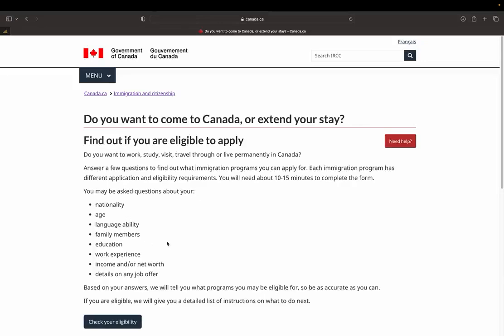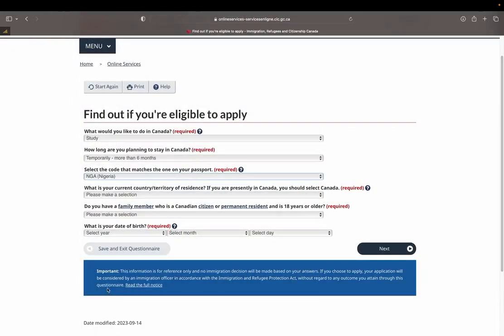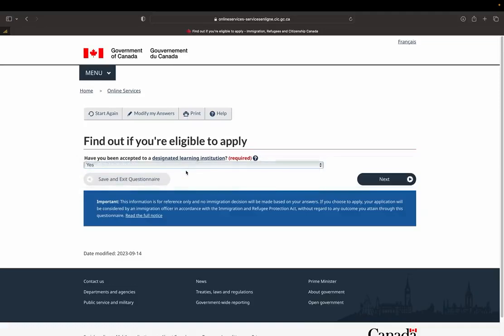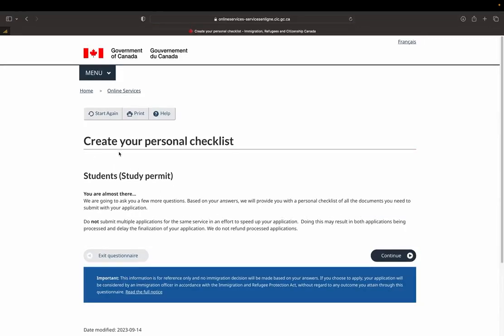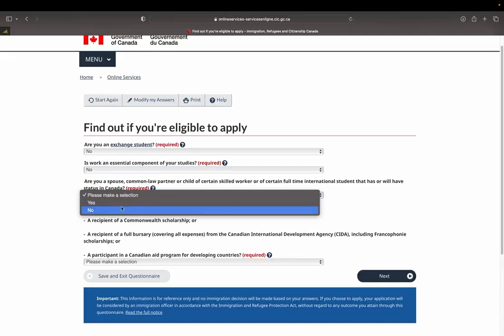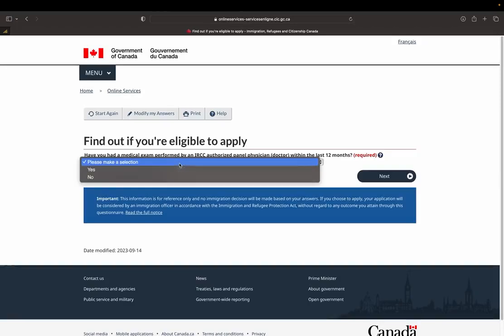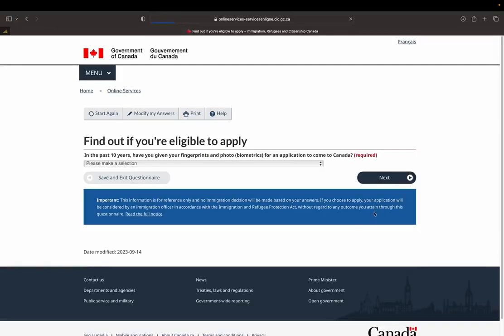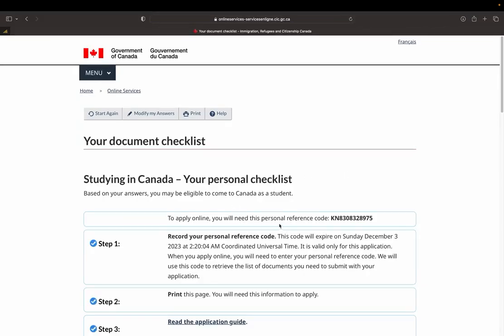How to Submit a Canada Visa Application on Your Own! Part 1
This is a popular demand. I am making this video for those who want to come to Canada through a visitor and study Visa. This video will show you how to create an account yourself from start to finish and submit your application independently. I suggest you practice with a test account first after watching this video. Once you create the account, you have 60 days to gather documents and submit the application.